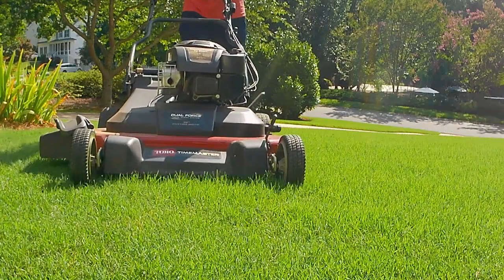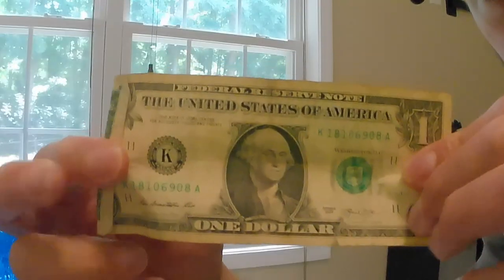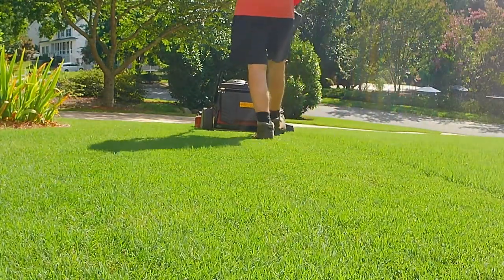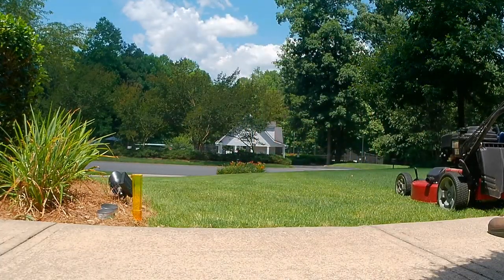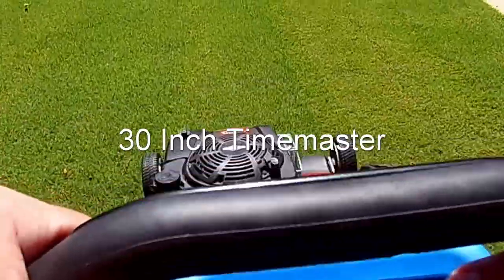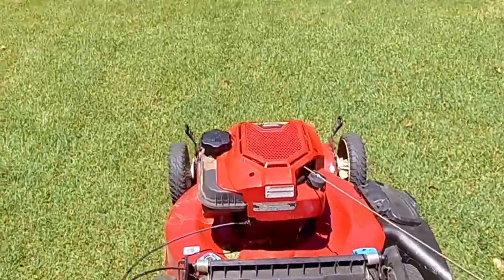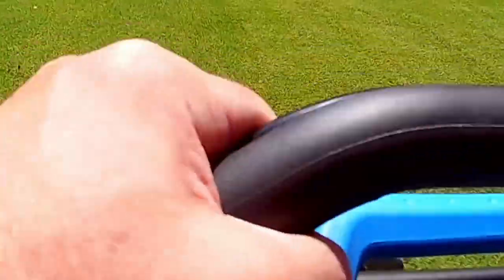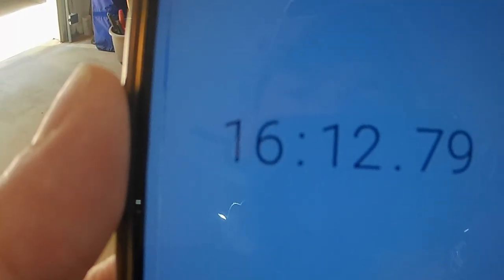Toro Timemaster - Watch This Before You Buy - 3 Reasons Not To!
Don't get me wrong. This is a nice machine! But it may not be right for you!

I am a real homeowner that bought this mower to maintain about 20k sq ft of lawn including the 7k section of Bermuda that I test in this video.

I watched a lot of videos and while some have time comparisons a lot of them state that it "saves a lot of time." Well I will show you how much I save in the video on my main front Bermuda lawn vs using my 22 inch gas recycler. The results were suprising!